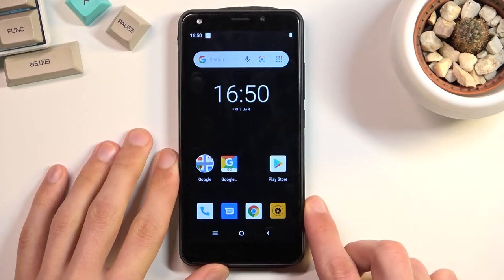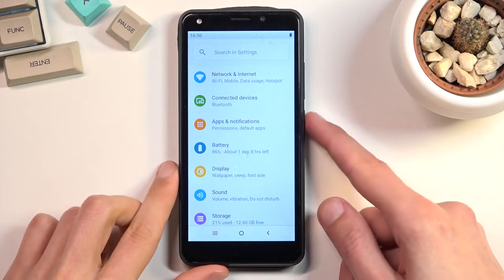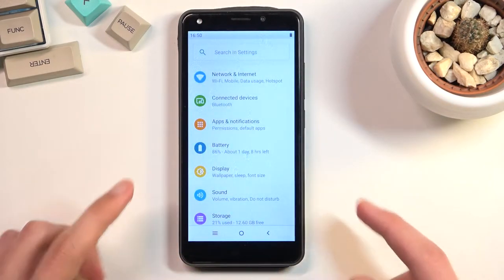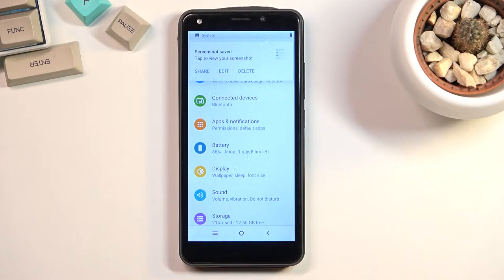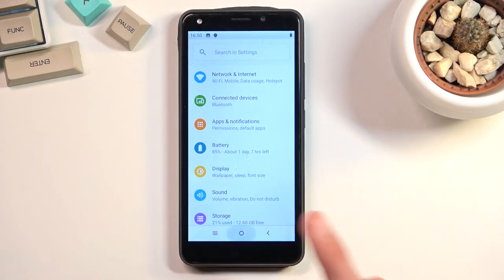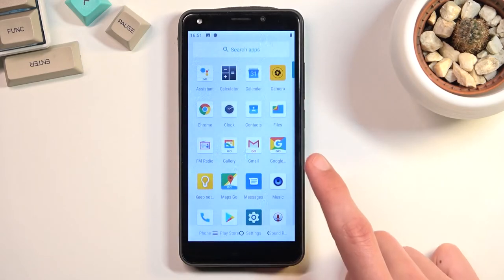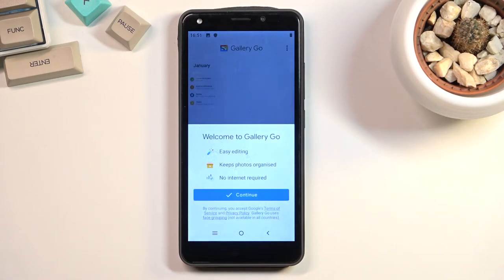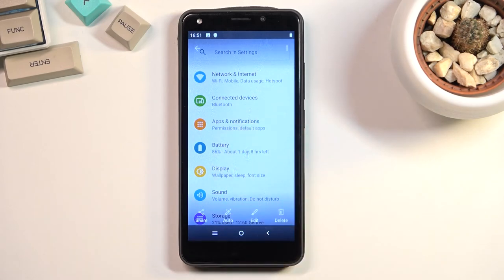How to Take Screenshot on STK LIFE 9 – Capture Screen / Find Screenshot Folder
Learn more about STK LIFE 9
Check out the attached video to learn how to take a screenshot on STK LIFE 9. Snapping a screenshot is easy on your STK and very useful if you want to save sensitive stuff or share your screen with others. We're going to show you two main methods, so follow our instructions and successfully capture your STK’s screen. Get more tutorials from our experts on our HardReset.Info YouTube Channel.

How to take screenshot on STK LIFE 9? How to save screenshot on STK LIFE 9? How to capture screen in STK LIFE 9? How to find screenshot folder in STK LIFE 9? How to find screenshot you made on STK LIFE 9?